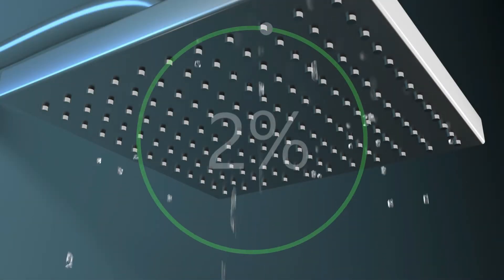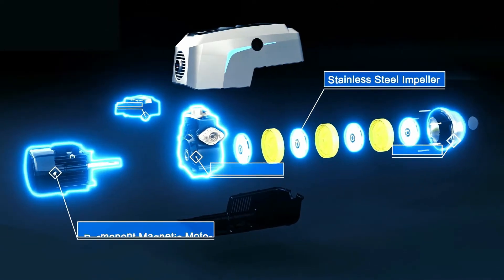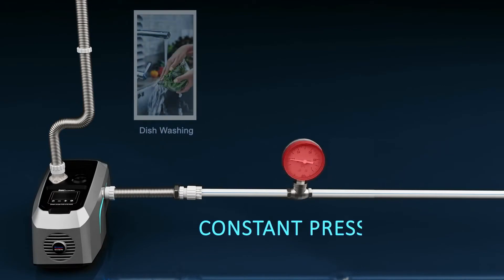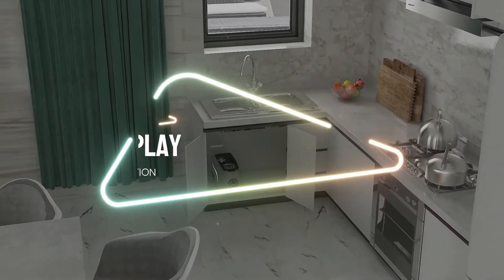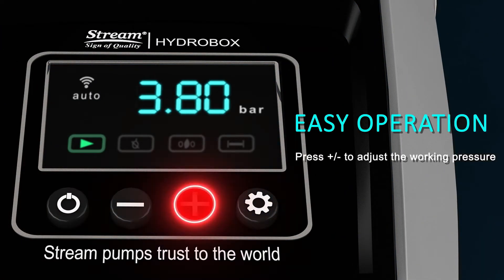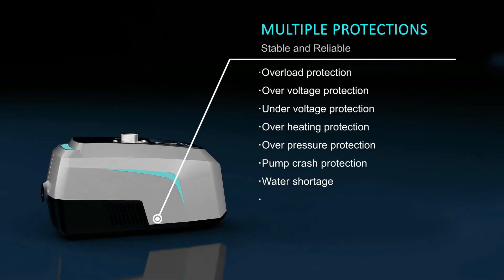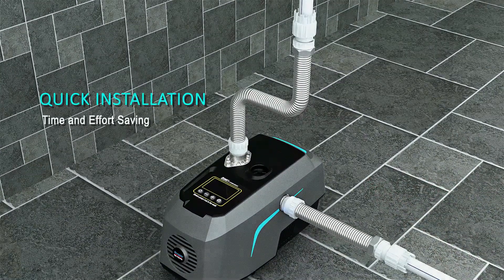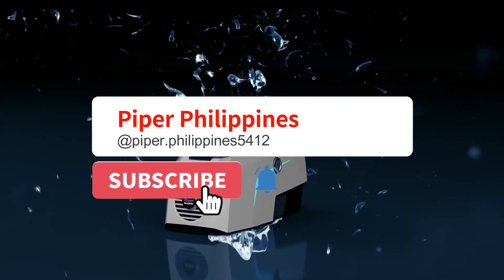[Intelligent Inverter Pump] HYDROBOX 900P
HYDROBOX 900P It is designed to handle the pressure boosting in residential buildings and villas.

Pressure boosting of city mains water

Pressure boosting of roof tank, break tank and ground tank

Water supply from shallow wells